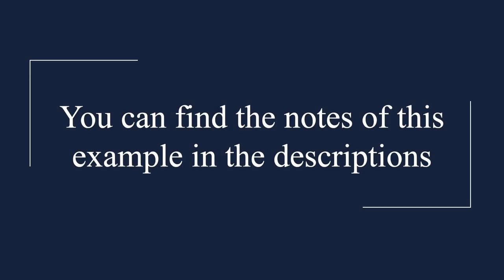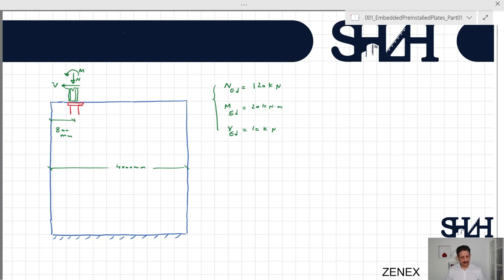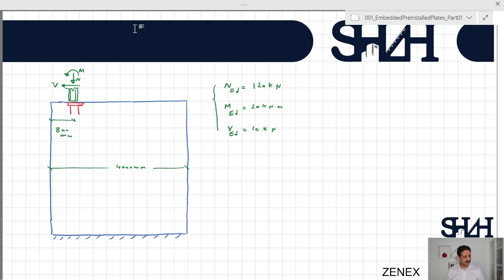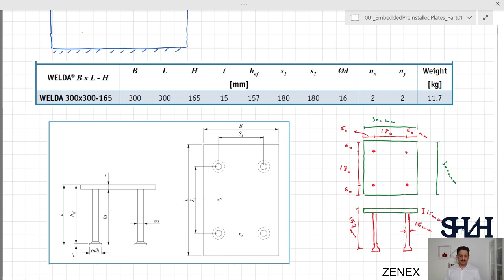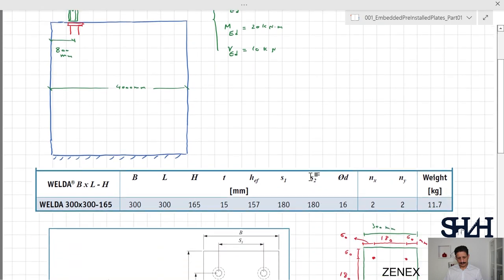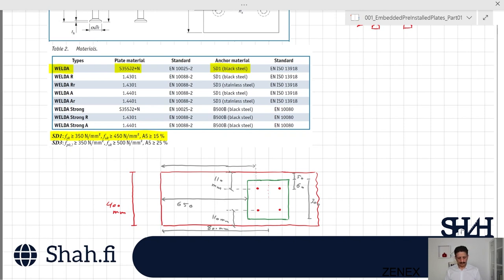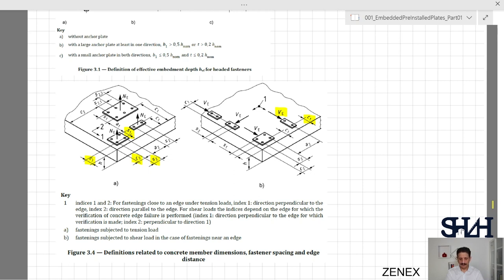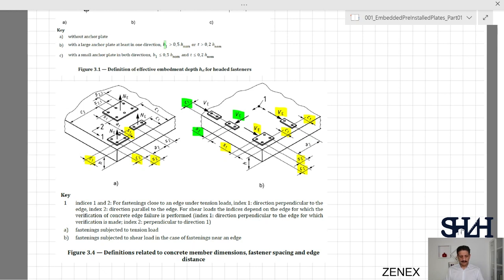001 Introduction (Part01)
The example is about one embedded plate from Peikko product installed on the top of a concrete wall with a thickness of 400mm. The wall is 4 meters in height and 4 meters in width, made of C30/37 concrete class. The plate is a headed anchor bolt connection known as the pre-installed embedded plate. The loads applied to the plate are given in design format (Ed), as shown in the figure.